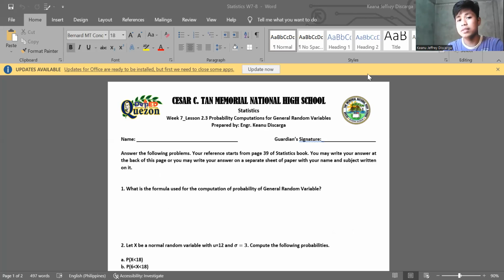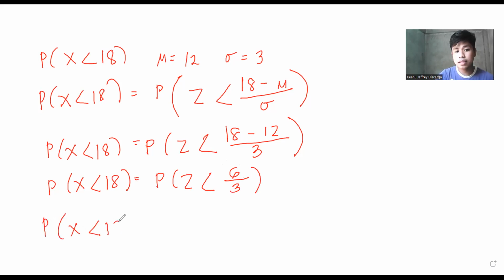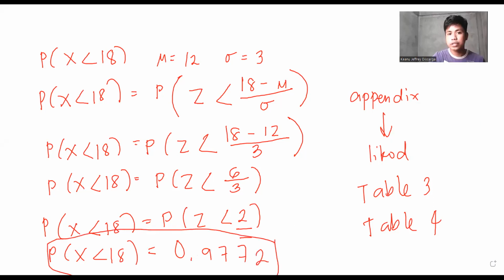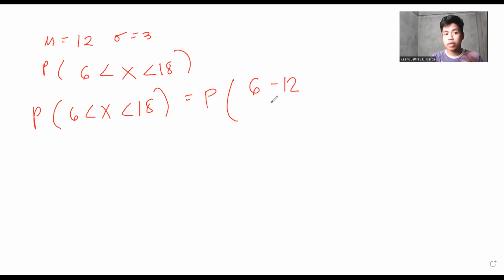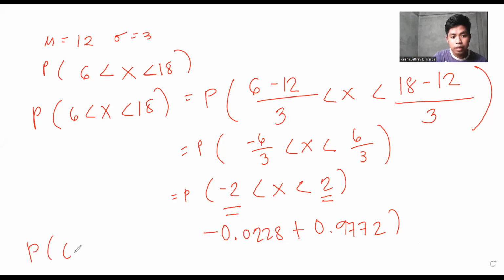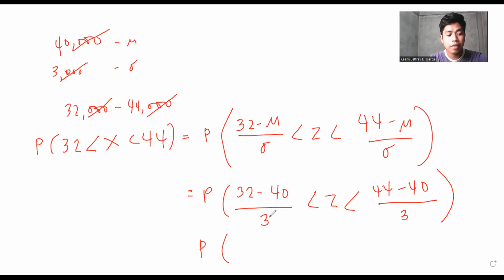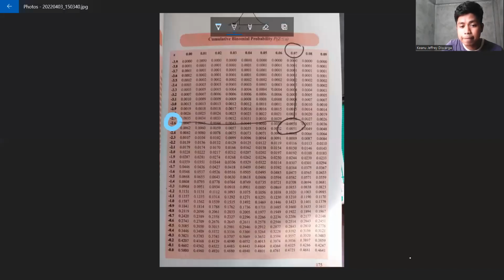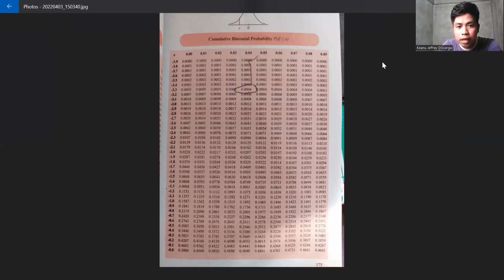week 7 stat